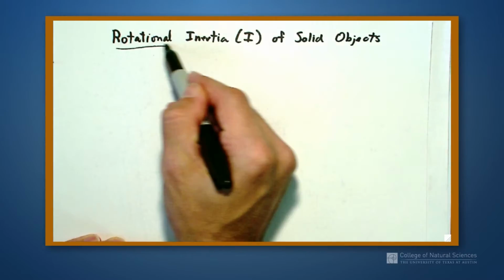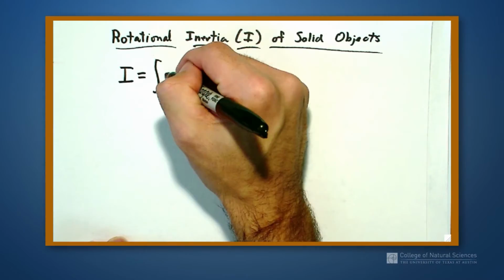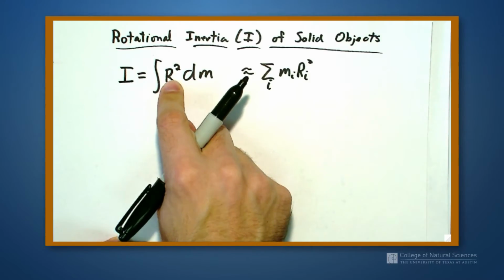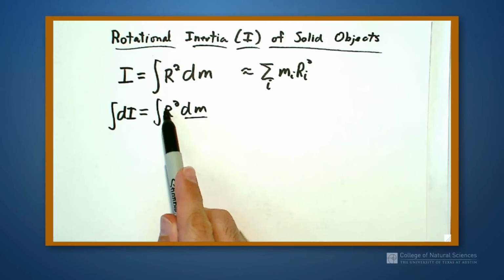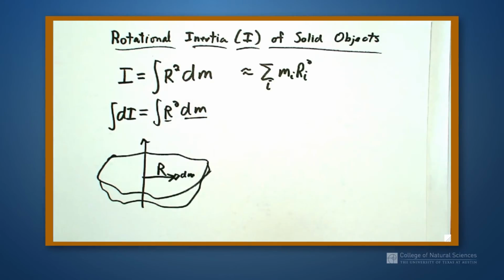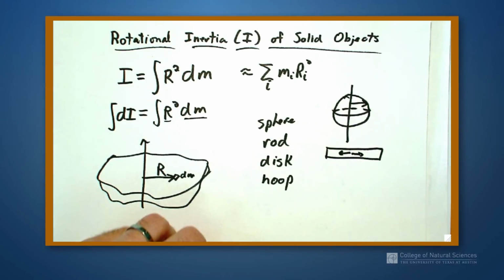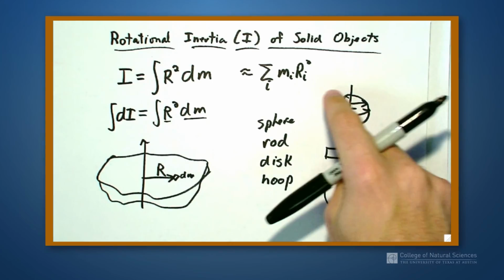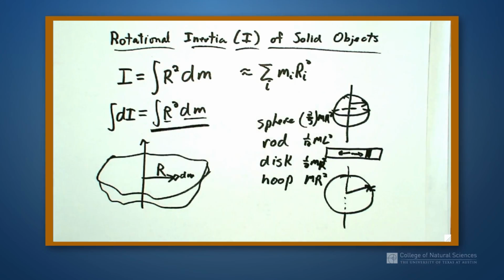Phys1 D21 V7